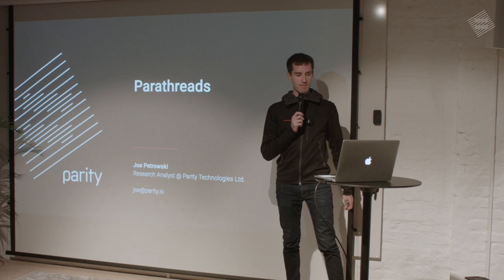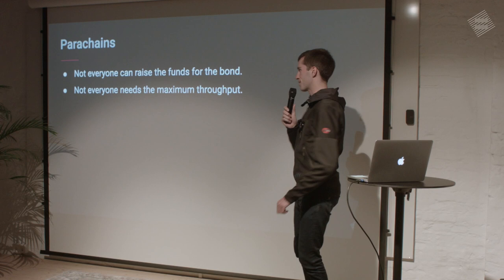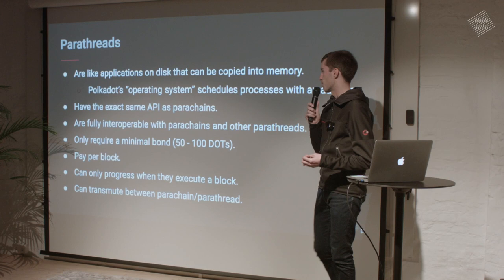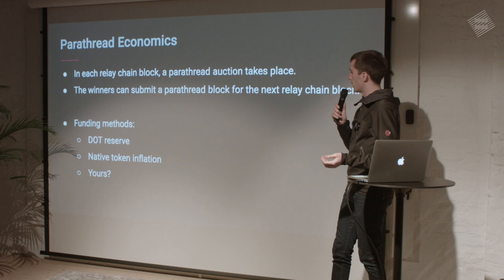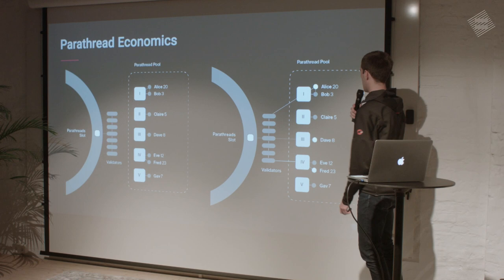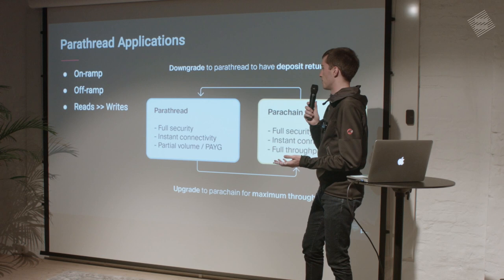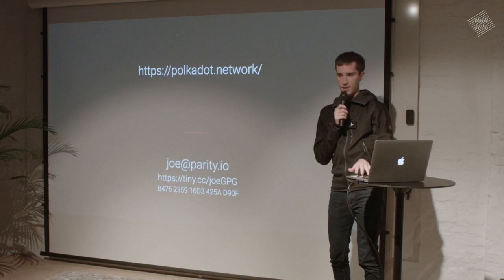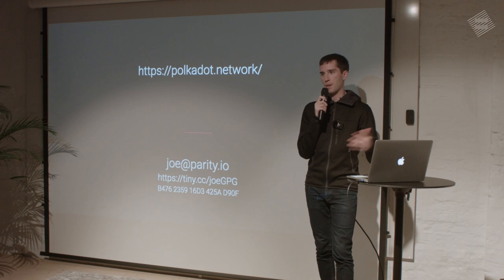Parathreads - Joe Petrowski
Parity Business developer Joe Petrowski presents Parathreads on Polkadot.

Join the newsletter to stay informed of important updates and hear about upcoming events

From the Parity & Friends meetup in Berlin, Sep 26th, 2019